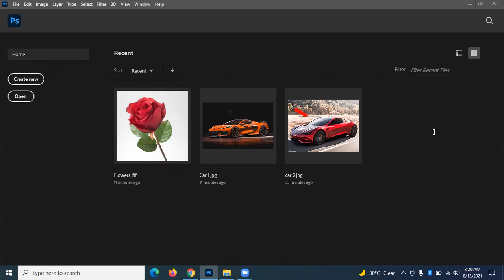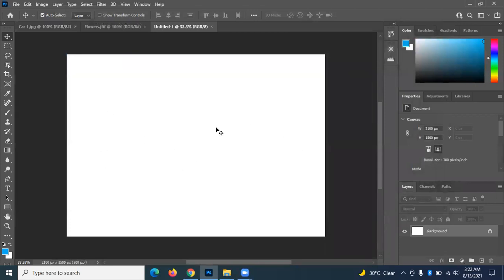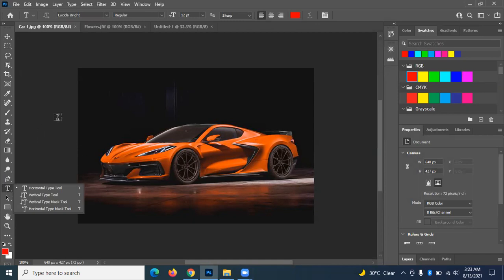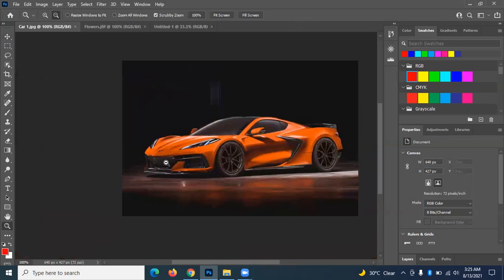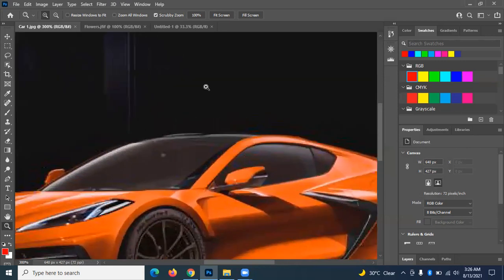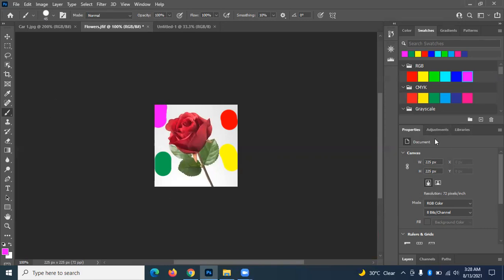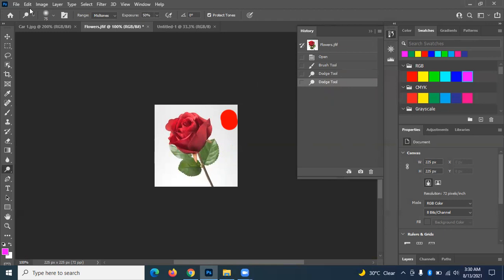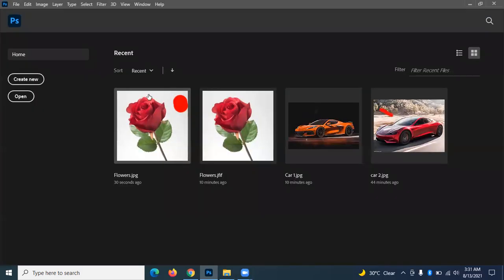adobe photoshop 2021 lecture 1